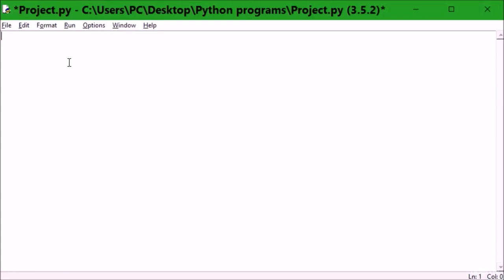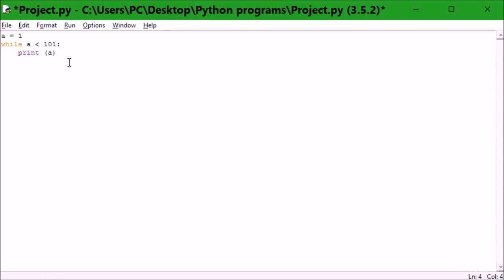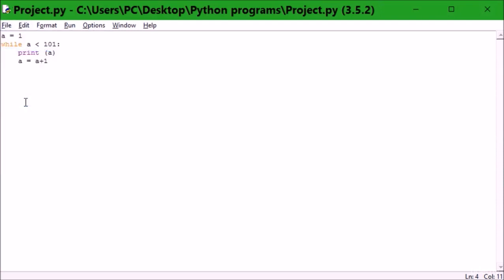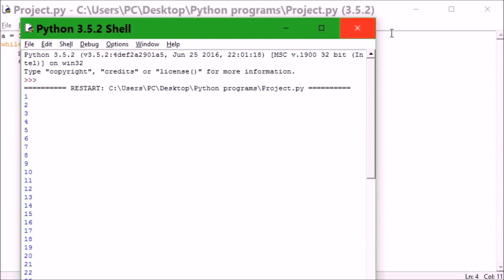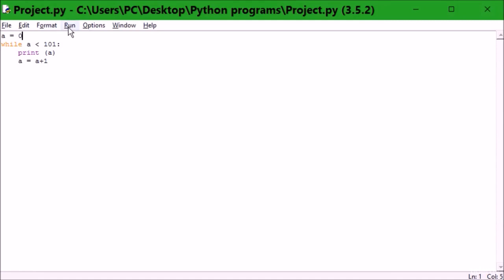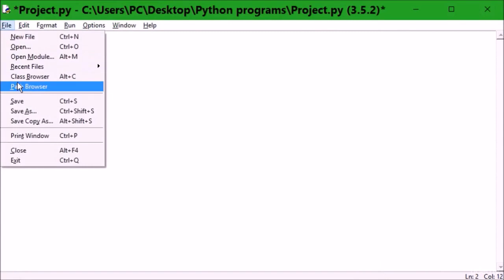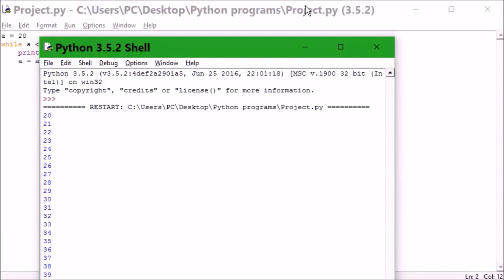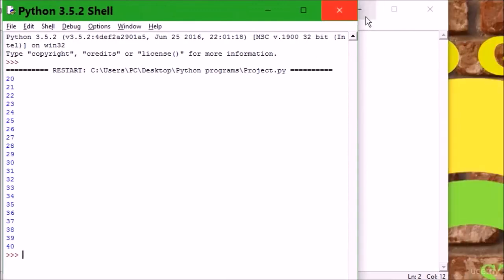Understanding Python(Step by step guide for complete NOVICE) (2 While Loop)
Learn the basics of Python programming, operators, loops, sequences, comprehensions, dictionaries, etc